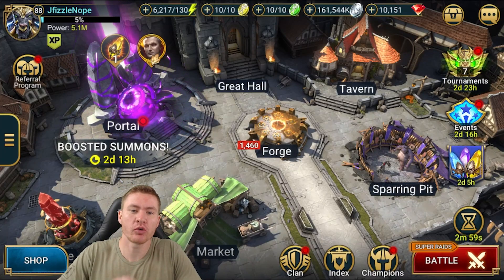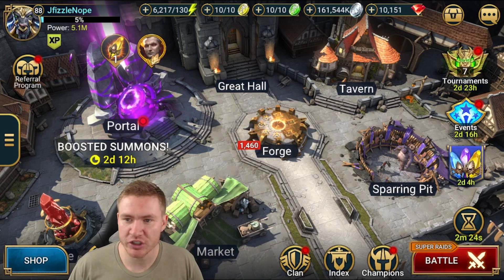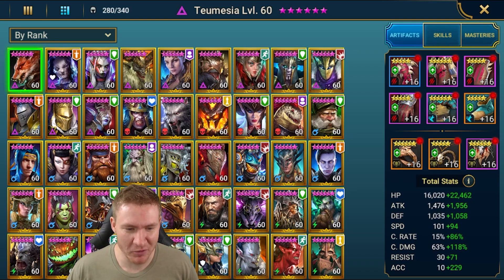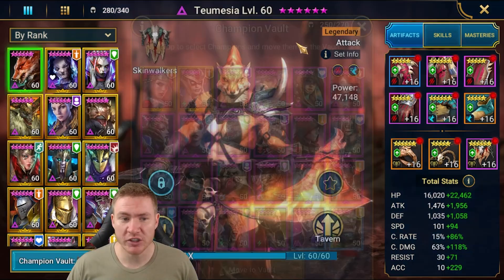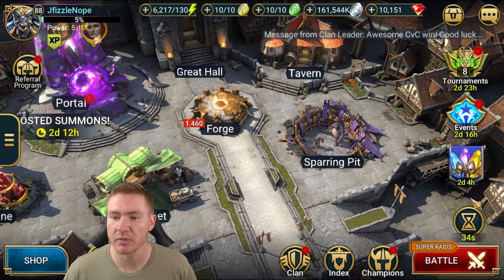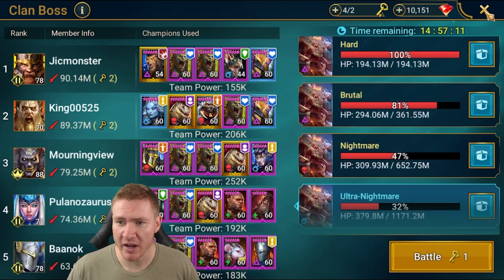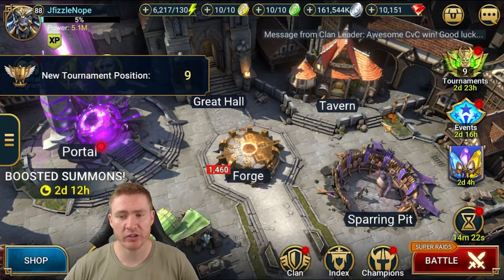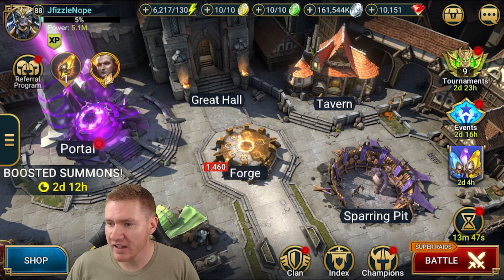Win This $10,000+ Whale Account!! You NEED To See This Account! INSANELY Stacked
DJ RNG Is On Spotify!!